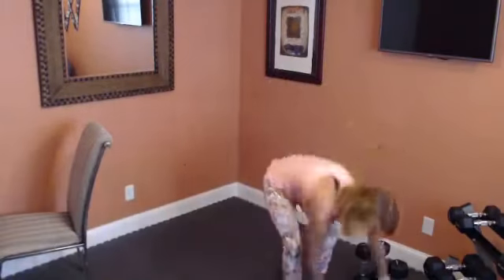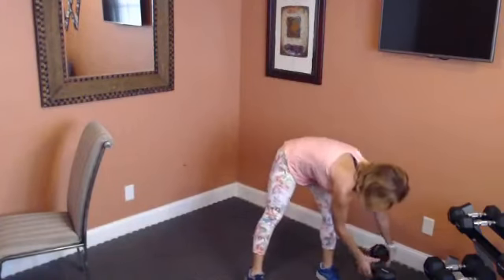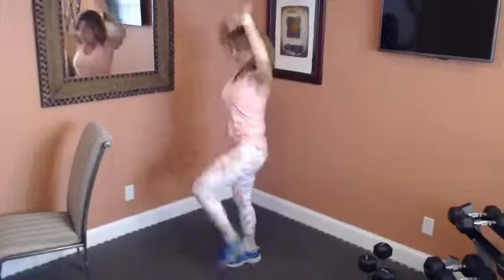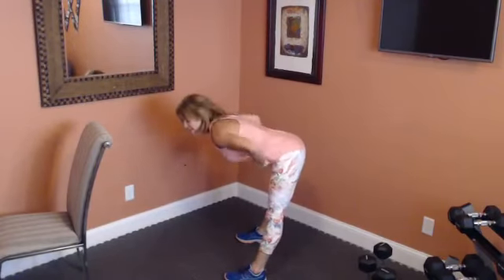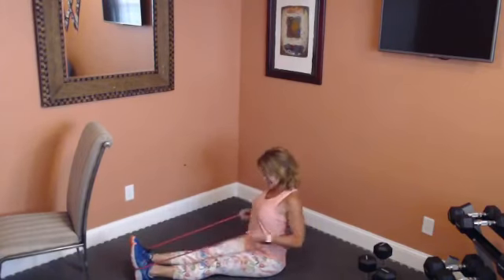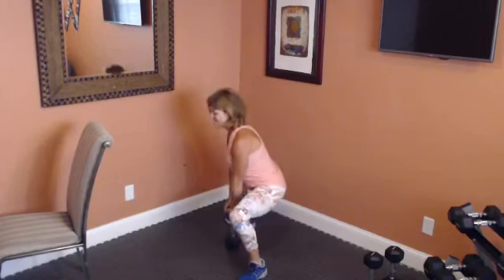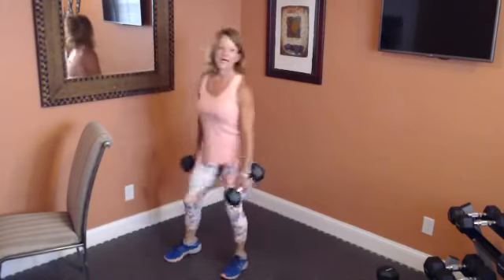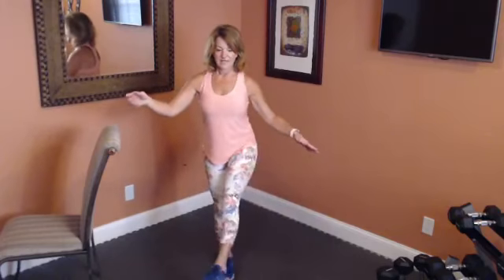AWI's Functional Fitness (5pm class) for Thursday, April 9, 2020.